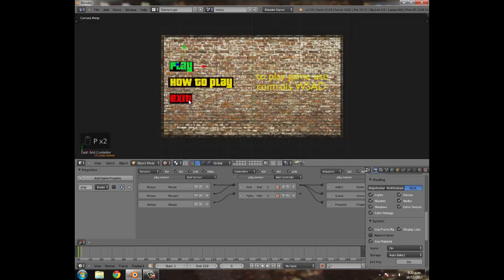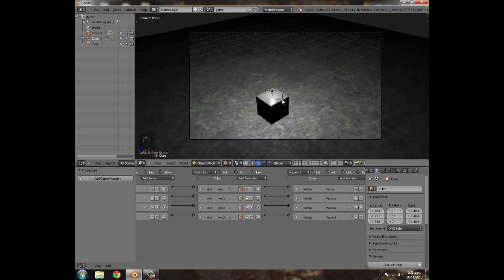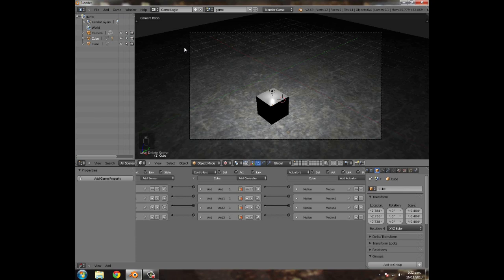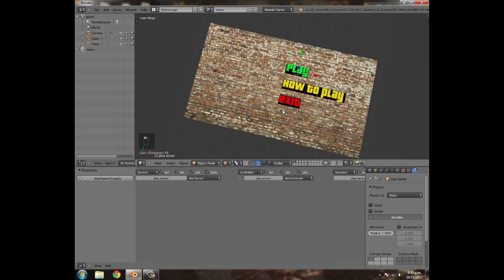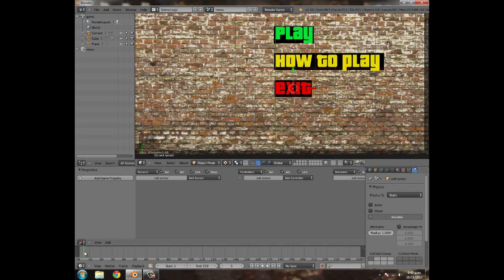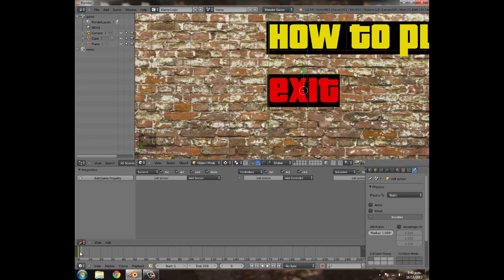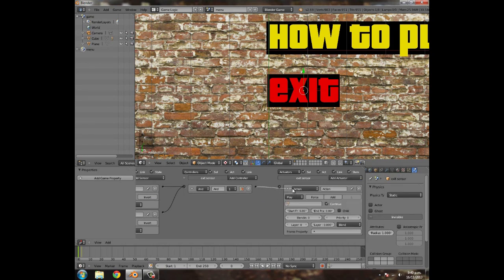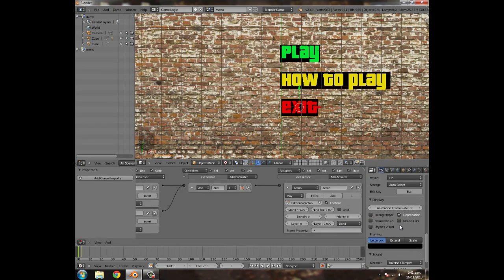How to Make a Game Menu in the Blender Game Engine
In this video i show you how to set up a simple menu for your games. I use the method of switching scenes however you can also do this by using the "Game" actuator and opening the game externally.
This covers:
-Making animated buttons
-Adding Play, instructions, and exit buttons
-Using properties to make text visible and invisible.
-Using a python script to make the mouse cursor visible or invisible.

Stay inspired!